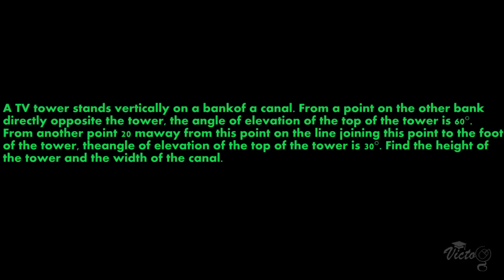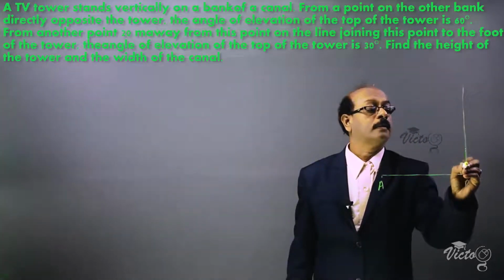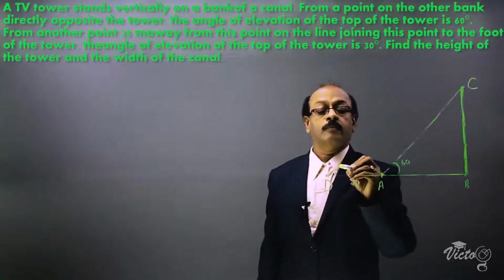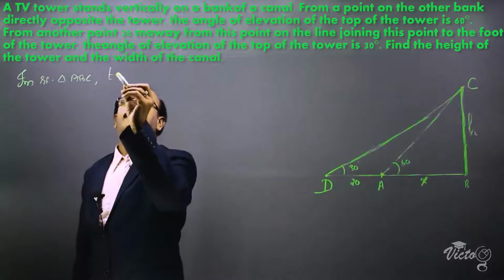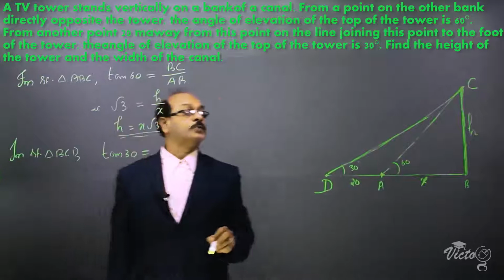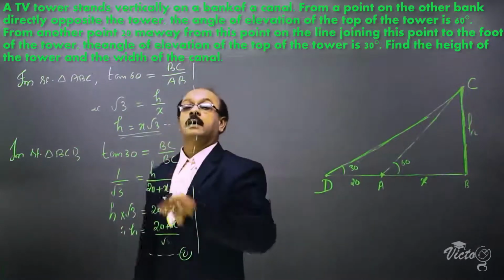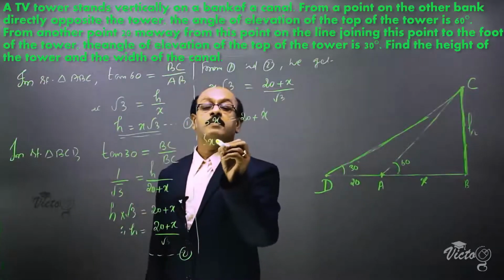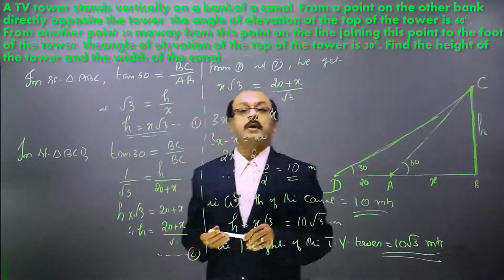CBSE CLASS 10 MATHS / Some Applications of Trigonometry 15 EXERCISE 9 1 Q11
PROVIDING
MATHEMATICS for Class X CBSE NCERT
Contents

 9.1 Introduction 9.2 Heights and Distances 9.3 Summary 10. Circles 10.1 Introduction 10.2 Tangent to a Circle 10.3 Number of Tangents from a Point on a Circle 10.4 Summary